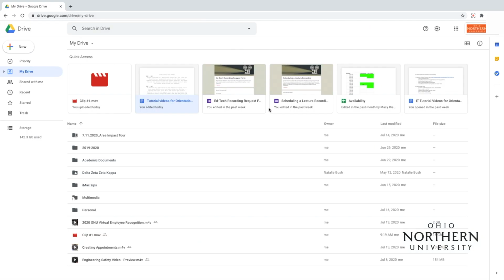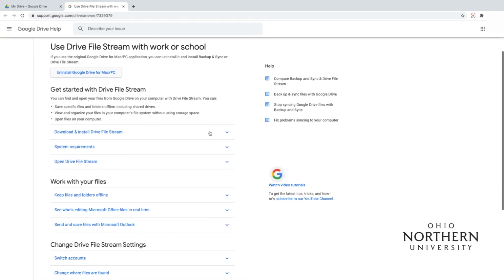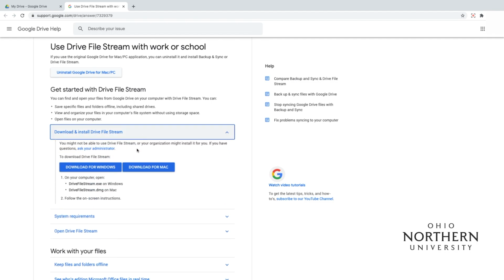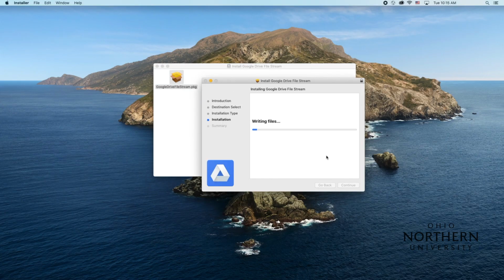ONU I.T. | Using Google File Stream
The Department of Information Technology, at Ohio Northern University, demonstrates how students and staff can install and use Google File Stream on their device.